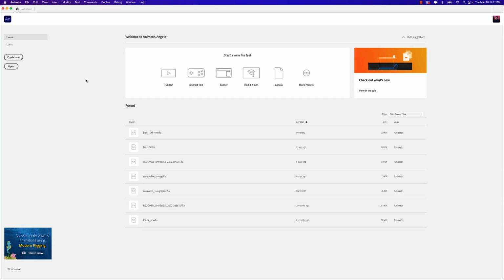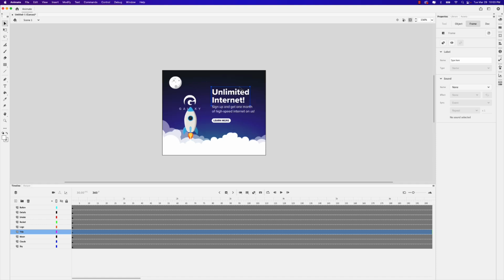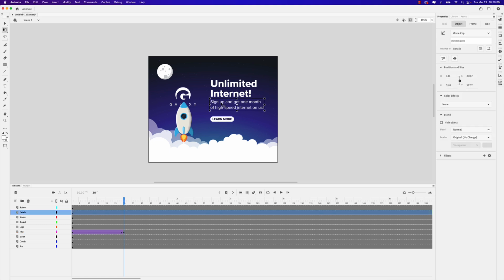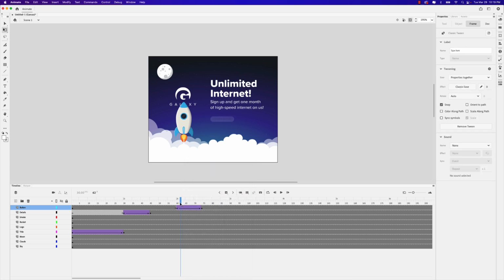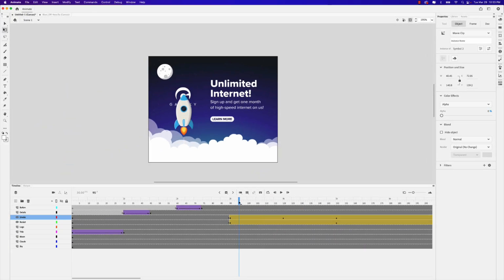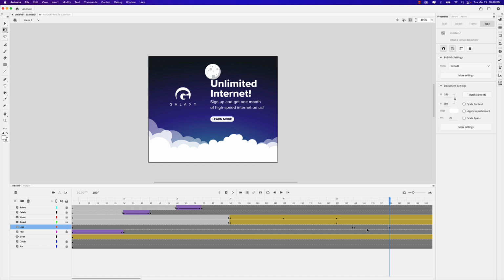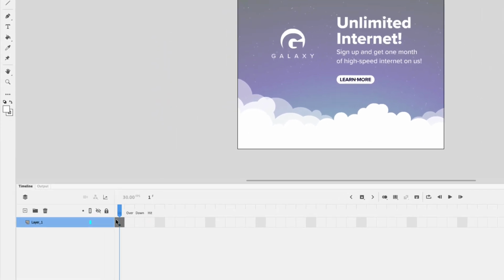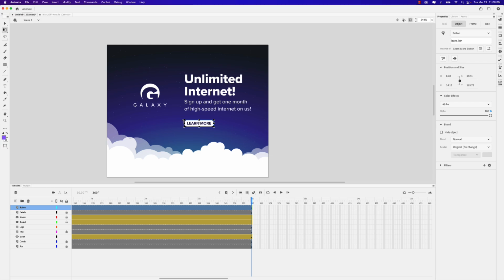Learn how to create a digital advertisement for social media using Adobe Animate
Follow along in this Adobe Animate tutorial and learn how to create a digital advertisement for social media posts. In this lesson, I'll go over how to import a layered Adobe Illustrator design into Animate, use both Classic and Motion tweens as well as how to publish the project as a video and GIF.

0:00 - Intro
0:33 - Importing an Adobe Illustrator file into Animate
3:05 - Setting the duration of the project
3:46 - Adding Classic animation Tween to Main Title
8:10 - Adding Classic Tween animation to the Details
9:56 - Adding Classic Tween fade in effect to Button
12:17 - Adding Motion Tween animation to Rocket
13:37 - Adding Motion Tween animation to Smoke
16:10 - Adding Motion Tween animation to Moon
18:34 - Adding Classic Tween fade in effect to Button
 20:51 - Exporting the project as a .MP4
22:03 - Exporting the project as a .GIF
22:35 - Adding Button Interactivity and Action